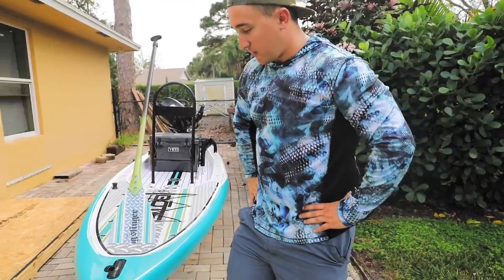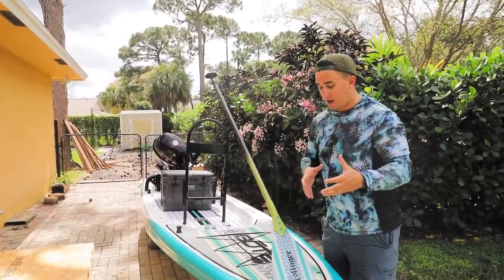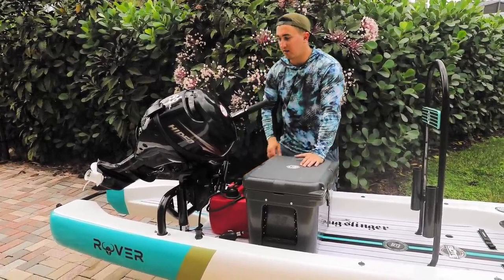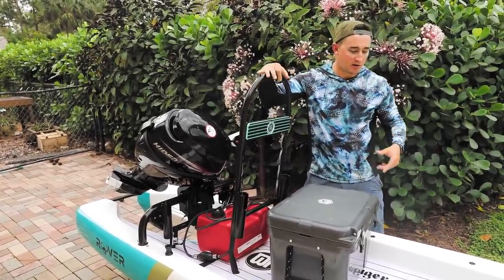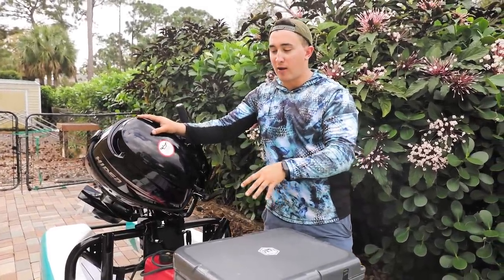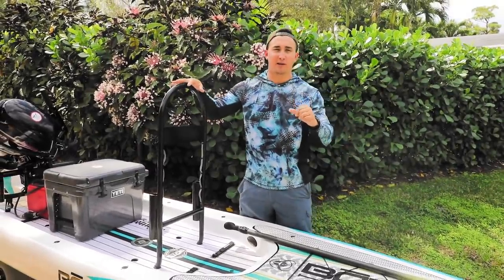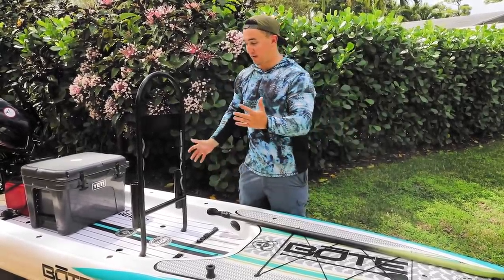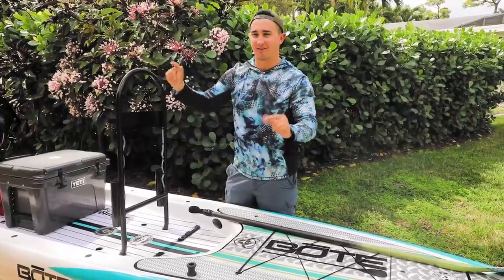I GOT A NEW MYSTERY BOAT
Oh boy I'm interested to see what you jabronies have to say about the new boat.

MY CAMERA GEAR:
Fishing Gear:
- Shimano Stradic
- Daiwa Prorex
- Shimano Trinidad
- Daiwa Dogfight
- Penn Conflict II
- G. Loomis Inshore
- Mojo Bass